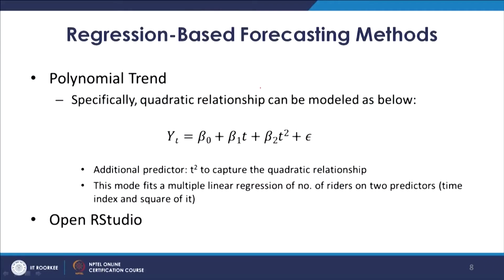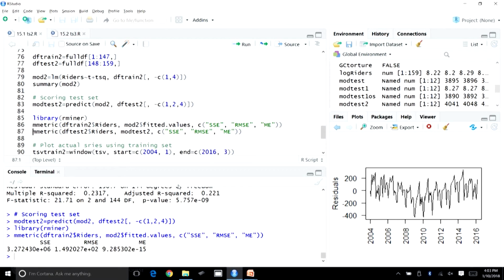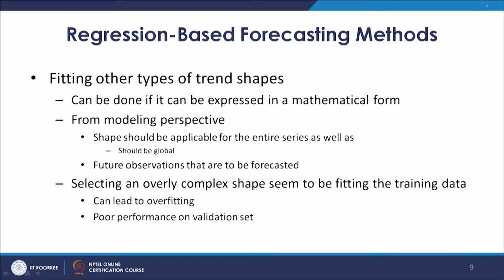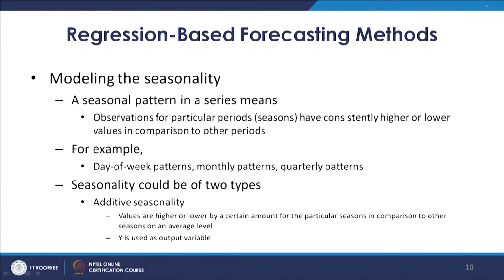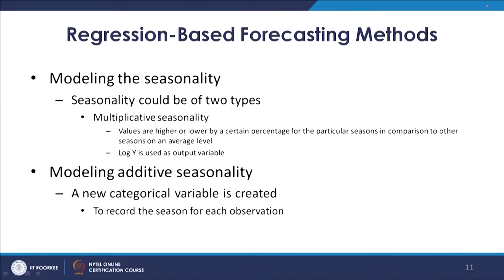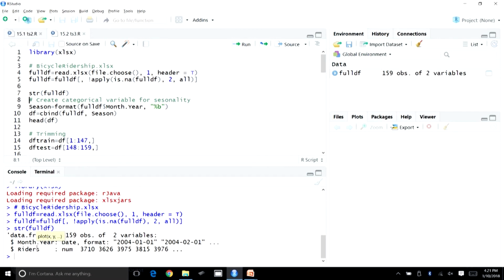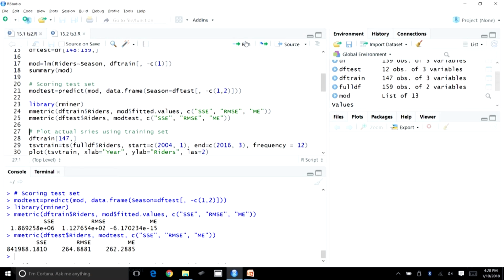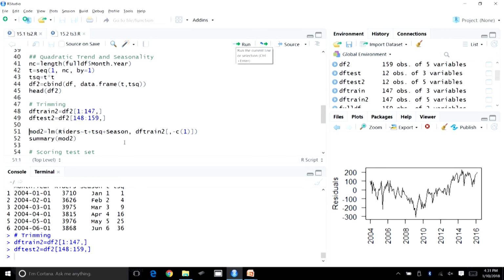Regression Based Forecasting Methods- Part II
This lecture is in continuation of the previous discussion on regression-based forecasting methods. This lecture specifically, discusses the polynomial trend and how to model it in R Studio.